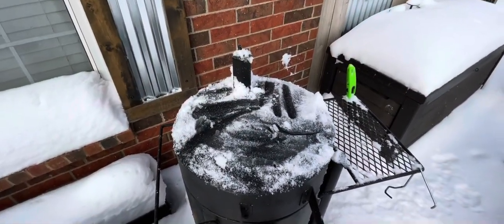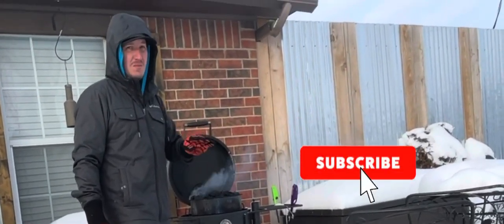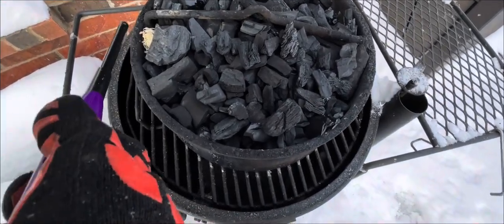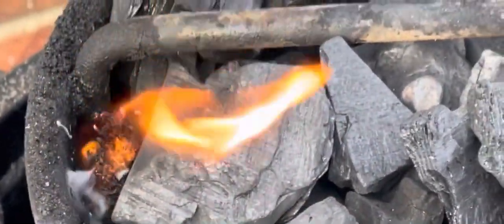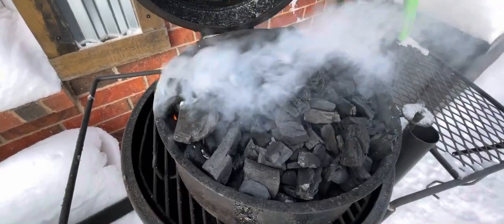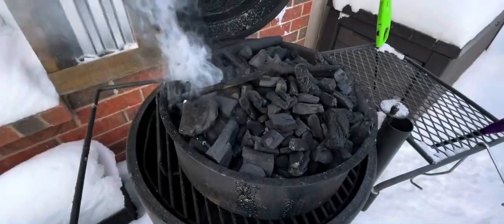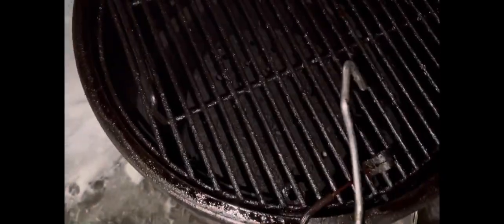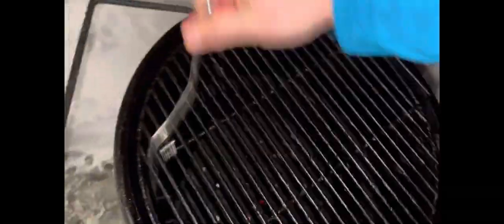Lump Charcoal Burning HOT in FREEZING temps on the Oklahoma Joe’s Bronco (Dream It Make It BBQ)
In this video I test out B&B Lump Charcoal, and see how long it will last at 300 degrees. Oh Ya it’s 13 and below degree weather.